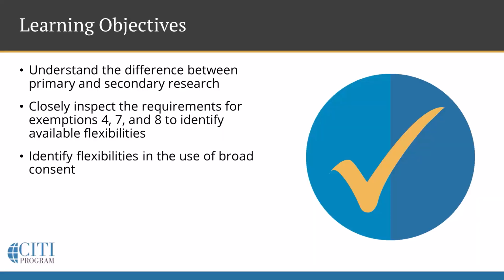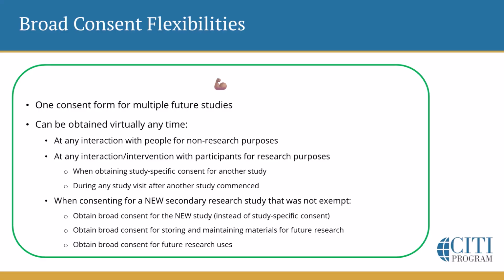CITI Program Webinar Demo - Being Creative when Applying the IRB Exemptions: Part 2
IRB exemptions are underutilized because many institutions take a very conservative approach when applying them. Through discussion and examples, this presentation will discuss the concept of exemptions and the role they play in regulated and unregulated research. This presentation will also point out flexibilities in applying the  exemption criteria in categories 4-8 that are often overlooked.

Learning Objectives:
- Understand the difference between primary and secondary research
- Closely inspect the requirements for exemptions 4, 7, and 8 to identify available flexibilities
- Identify flexibilities in the use of broad consent

Presented by: Jaime Hernandez, JD, MBE - Practical Ethics-Research Solutions